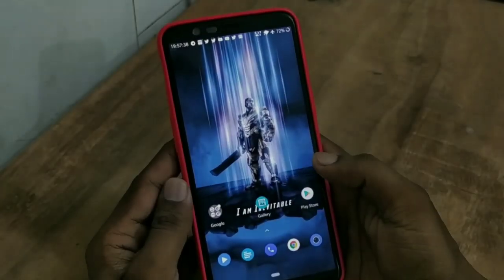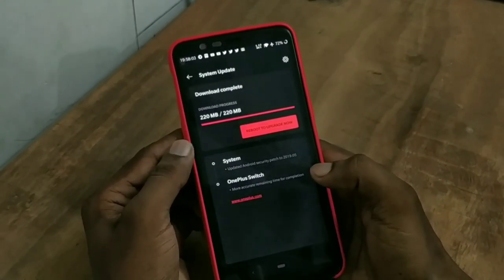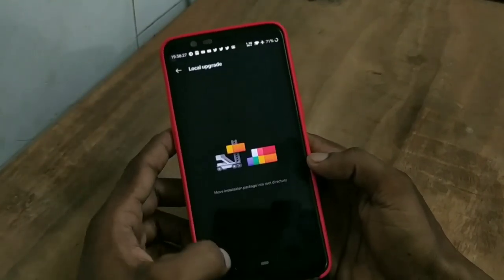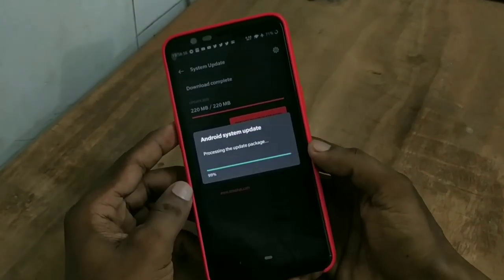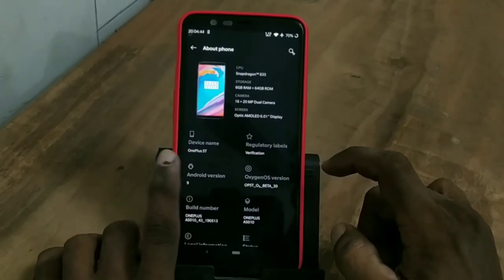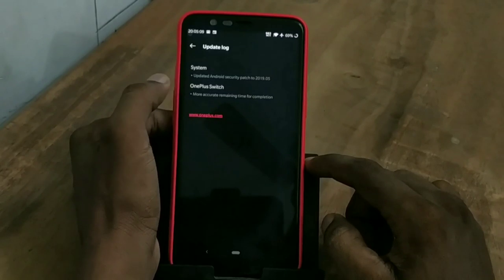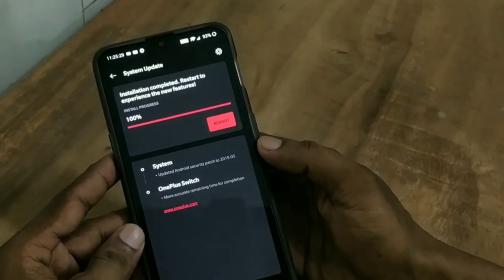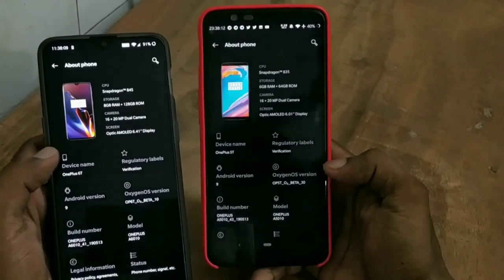OnePlus 6 & 6T: Open Beta 18 & 10 | Oneplus 5 & 5T: Open Beta 32 & 30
New OpenBeta for the OP5 and OP5T is available | New Open Beta for OP6 & OP5T available

Details
 • Version: OB32 (OP5) / OB30 (OP5T) / OB18 ( OP6) / OB10 ( OP6T)
• Type
• Build
• Devices: OP5&5T /

Changelog

OnePlus Switch
• More accurate remaining time for completion

Links
• ROM:

OxygenOS beta 32/30/18/10 for the OnePlus 5/5T/6/6T brings May 2019 security patches